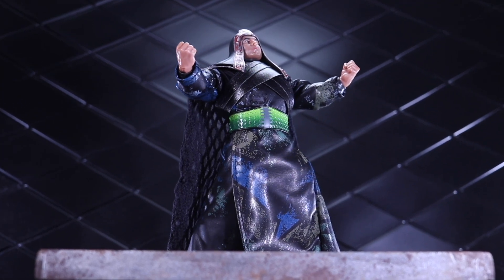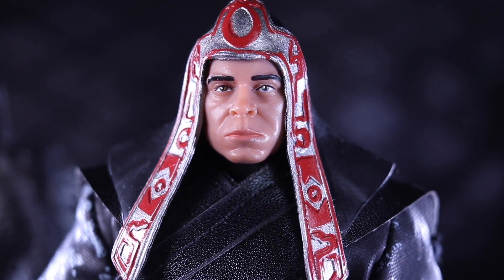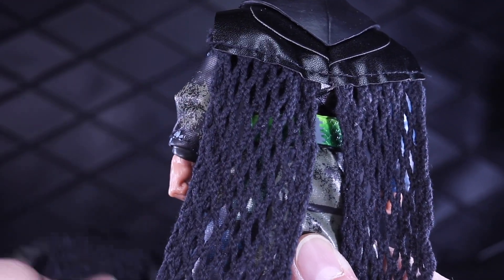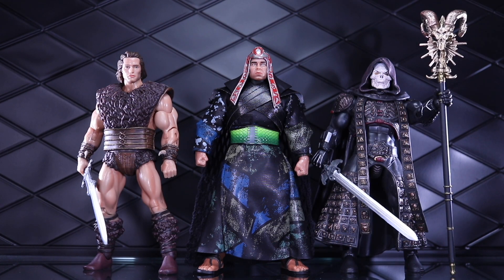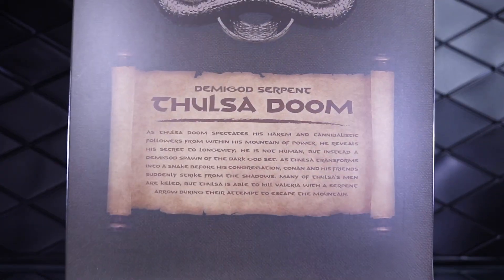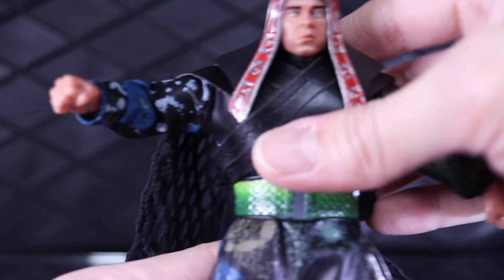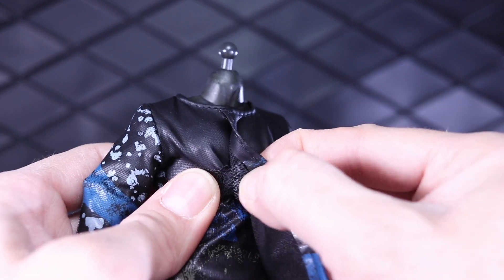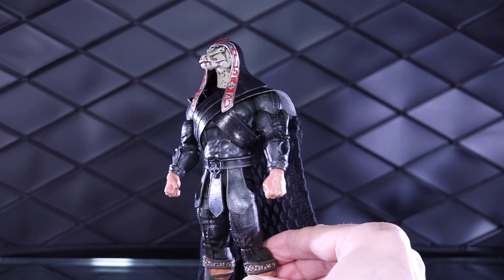SUPER7 THULSA DOOM Review Serpent Conan ULTIMATES! Figure w/ Mythic Legions Mezco Storm Comparisons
Video review of the Demigod Serpent Thulsa Doom action figure from Super7's Conan the Barbarian ULTIMATES! line. Check out my opinions on this action figure as well as size comparisons to Mythic Legions, Mezco, and Storm Collectibles!